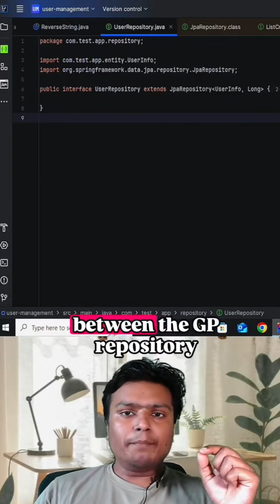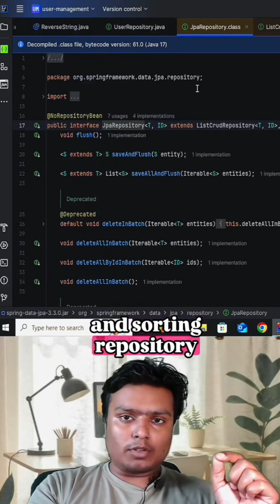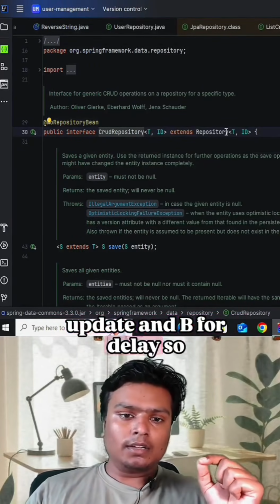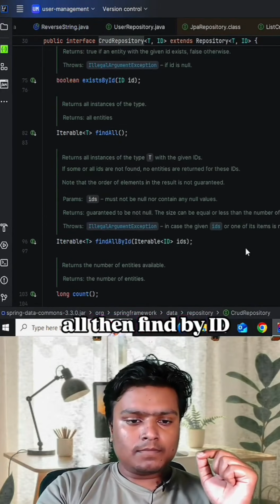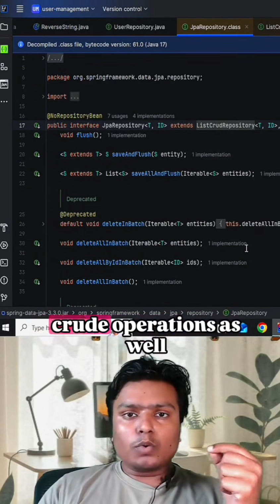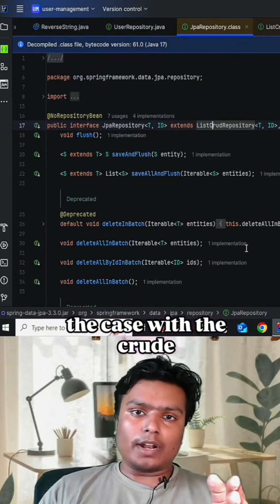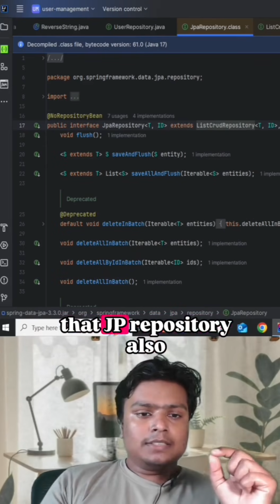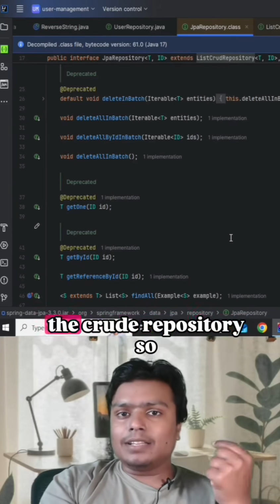JPA Repository vs CRUD Repository.